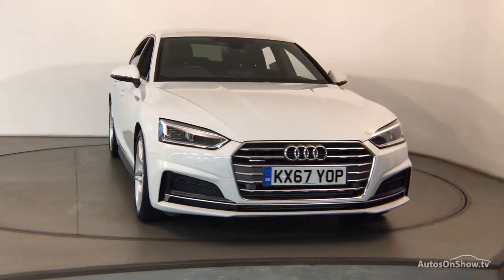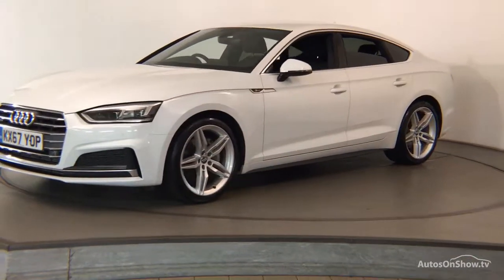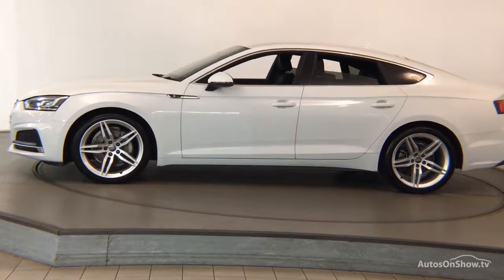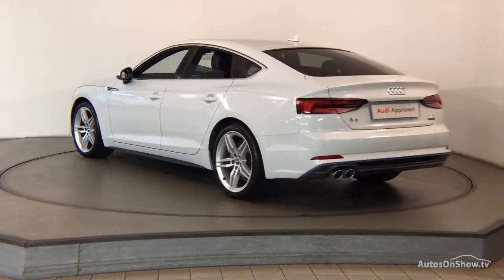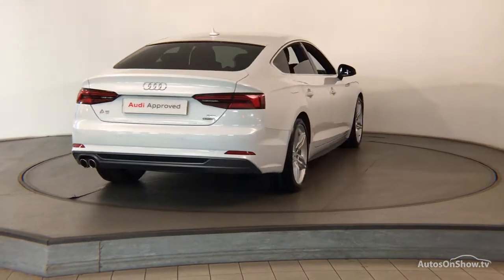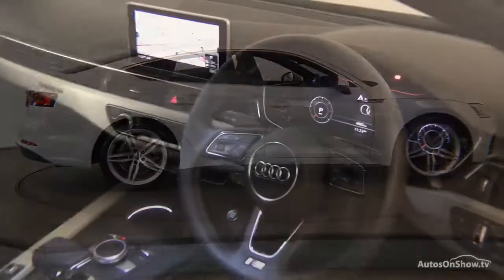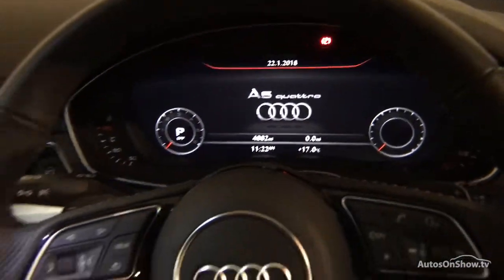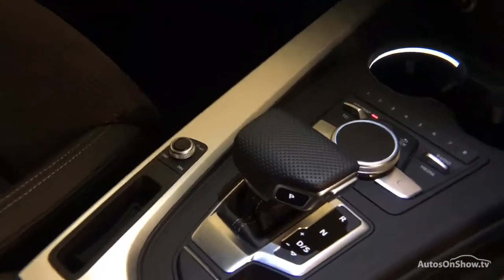KX67YOP AUDI A5 SPORTBACK TDI QUATTRO S LINE WHITE 2017, Nottingham Audi